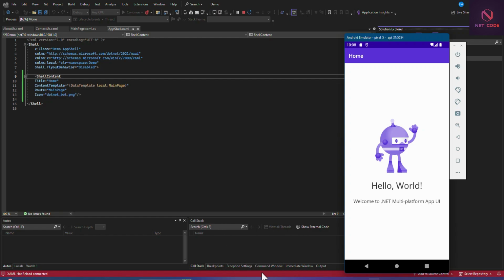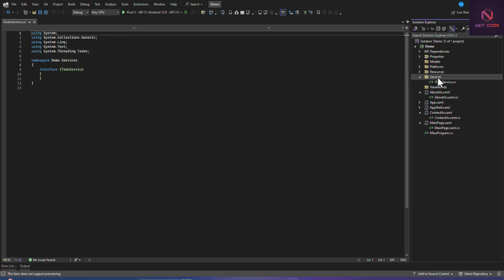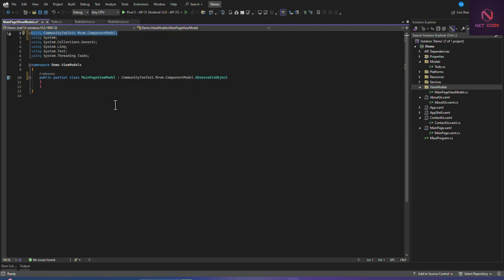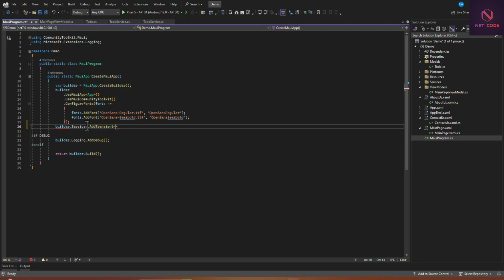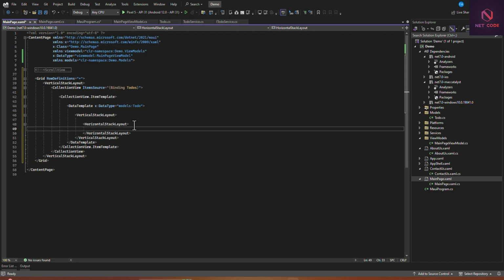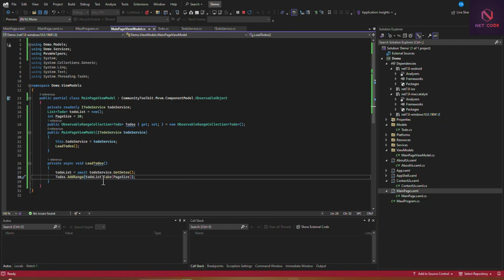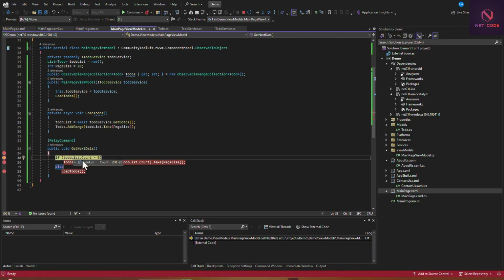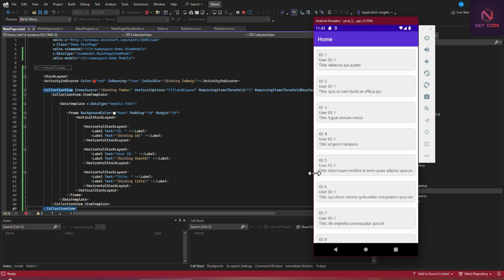.NET Maui Apps | How to scroll through API data without ending in Collection View (Infinite Scroll).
Hello everyone, welcome, in this video, I will facilitate on how to scroll through API data without ending in Collection View (Infinite Scroll) MAUI in applications.

| Scroll through data without ending in Mobile app using Collection View.
| How to install and re-use already installed NuGet packages into new project.
| Display Popups with MVVM In .NET Maui Mobile and Desktop applications.
| Create Flyout, Tab Bars and Tabs in Maui Mobile and Desktop applications.
| Using Toast and Snack Bar in . NET MAUI Mobile and Desktop applications
| Using Popups -DisplayAlert, DisplayActionSheet and DisplayPromptAsync in MAUI apps.
| Style Mobile and Desktops applications using XAML In NET MAUI.
| How to use Font Awesome Icons in NET MAUI Mobile and Desktop applications.
| Adding App Icon to .NET MAUI Project.
| Enhance Mobile App with Swipe View to make it user friendly.
| Right to Left Flow Direction In .NET MAUI Applications.
| Implementing Lottie Animation In .NET MAUI Applications.
| Add Splash Screen Image to .NET MAUI project.